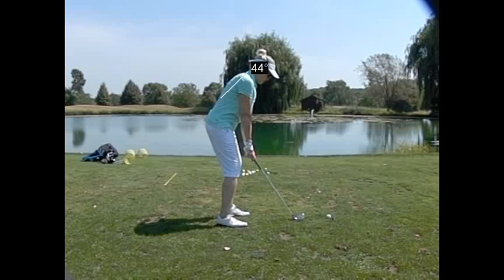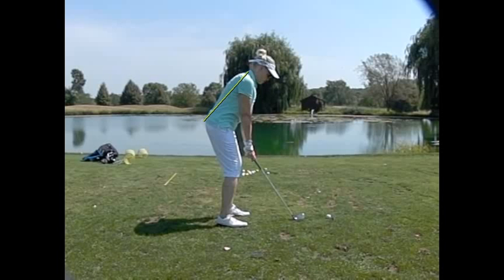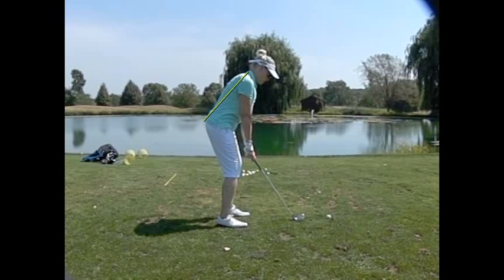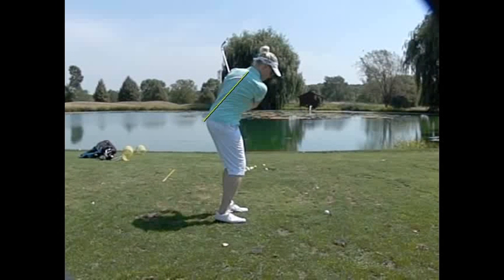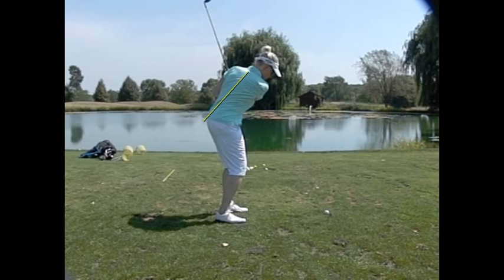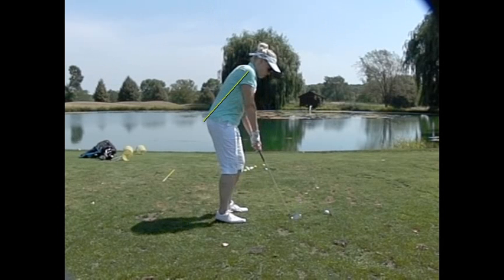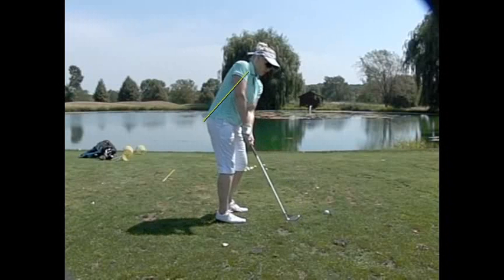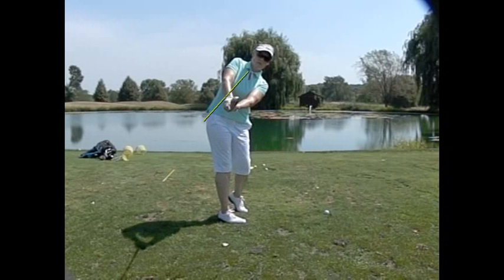How To Golf: Golf Tip on Forward Swing